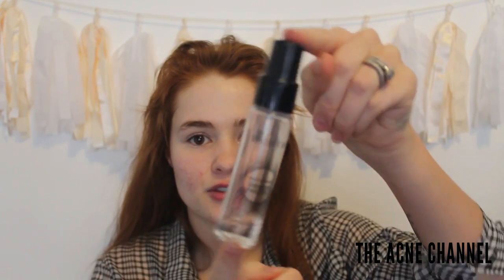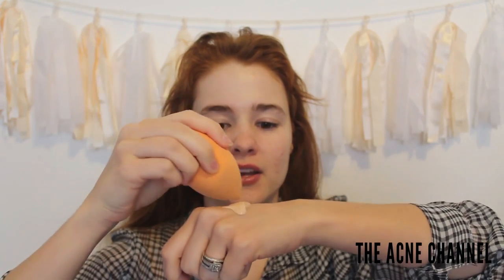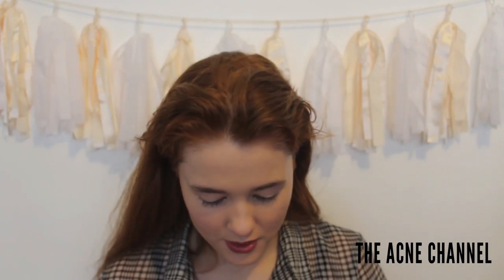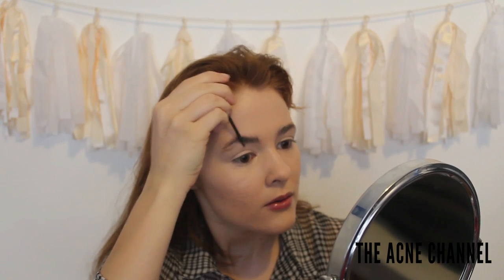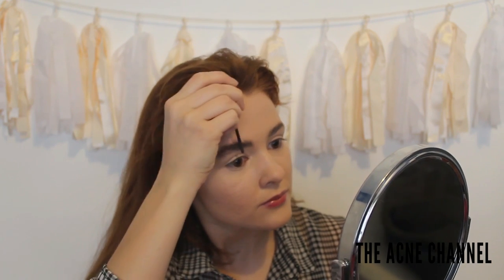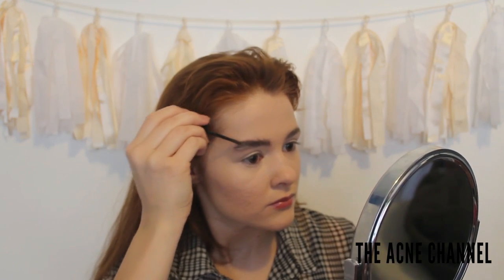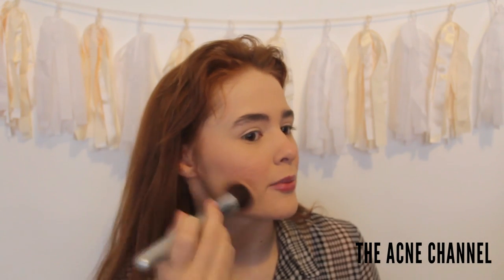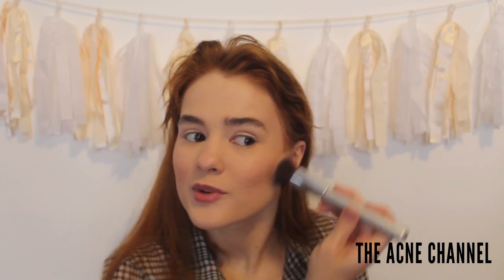ACNE SCAR FOUNDATION ROUTINE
Hi it's Kali from @myfacestory!  I'm here to show you my acne scar full coverage foundation tutorial! I didn't do my eye makeup here because I wanted to focus more on the skin!  Fyi, I am not a makeup artist, this is just how I do my makeup and I hope it helps you guys!

TO BANISH ACNE SCARS (Best acne scars product out there! We offer same day shipping and a 30-day refund if you are not 100% satisfied!) Visit:

Got a Banish related inquiry?
Live Chat available Mon-Sun 9AM to 8PM PST